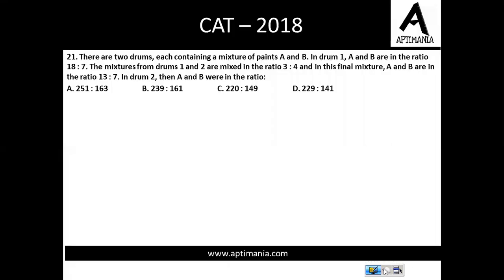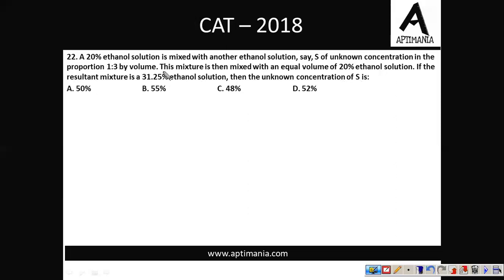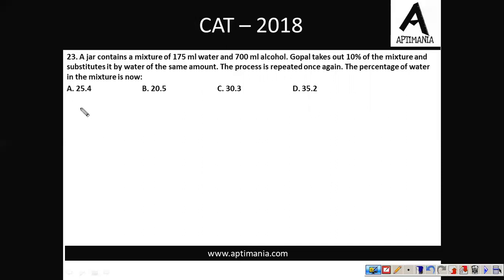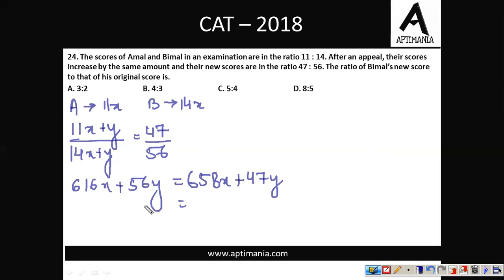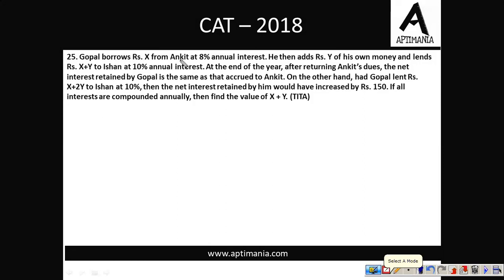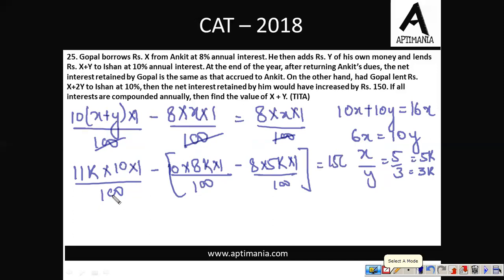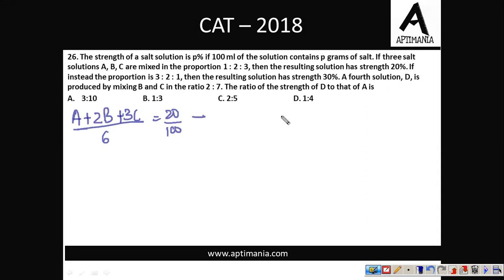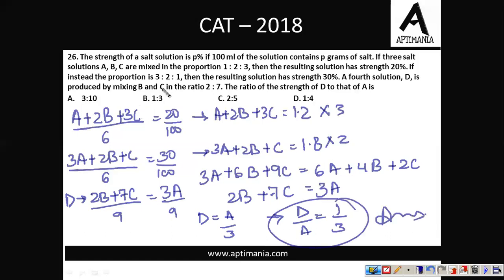CAT 2018 Slot 2 Quant part 5 (A&M, RPV and SI CI)